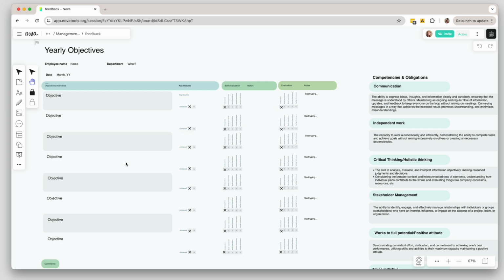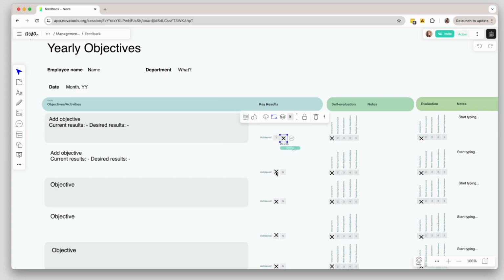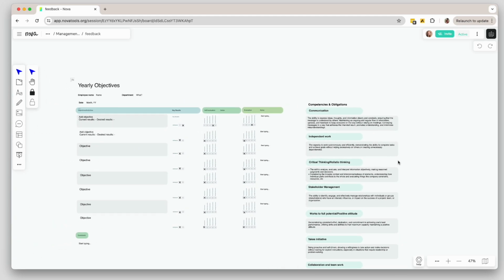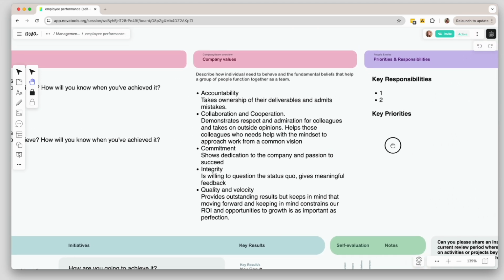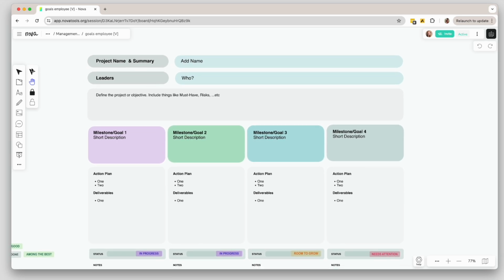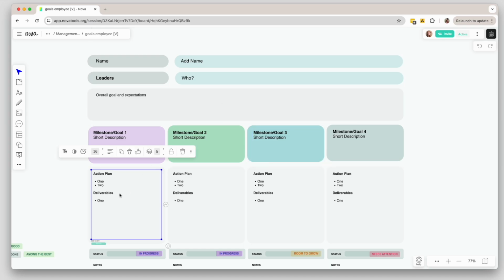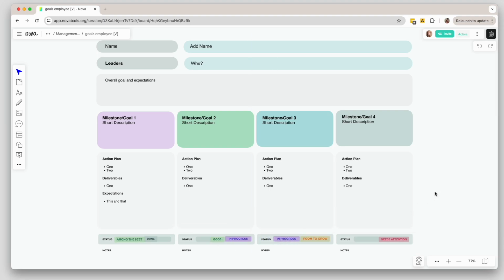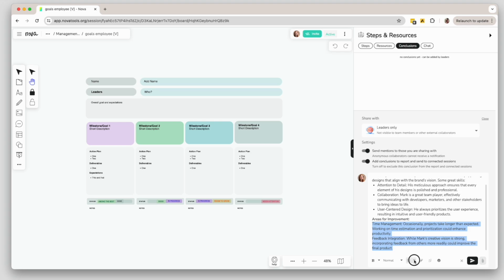Leadership Hub: Employee Objectives & Obligations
Do you often define your team's yearly objectives? If so, this video will walk you through some typical methods and tools that you can use. You may want to define objectives for your team using the OKRs framework. I recommend focusing on team objectives and identifying who owns specific results. This option is very popular as it emphasizes overall teamwork. If you use this tool, it will provide guidelines on how to think and define OKRs.

If you are trying to provide a list of individual goals for each employee to discuss their performance and achievements later in the year, you may find these tools useful. We will start with the Employee Objectives and Obligations tool and then move to the RPO Employee Tool, finishing with a simpler version called Goals and Milestones.

1) Employee Objectives and Obligations
This tool looks like this: you define key objectives for the year and the expected results. During any employee feedback period or performance review, you can add the results that have been achieved and mark them as achieved or not. You can ask the employee to self-evaluate their efforts and work, or you can add your evaluation directly. Additionally, there is a section for obligations and attitudes expected for success in the role. These can be removed if not needed but are often useful. The template provides some examples.

2) RPO Employee Tool
This tool is quite similar to the previous one. The main difference is that it doesn't include obligations and attitudes but instead focuses on providing the employee with the overall company objectives for the year and defining their key responsibilities. This gives the employee a general overview of what the company and team are trying to achieve.

Goals and Milestones
This is probably the easiest tool and can even be used for projects. In the template, you will usually see "project name," which you can change to "name." Here, you can add the name of the person providing the feedback. This section allows you to add an overview of the goals at a high level and the expectations you have for the employee. Choose four top goals as key priorities and add them here. You can also add deliverables or expected details. At the bottom, during the feedback or review period, you can add the status and overall performance by moving the tags and adding your notes. The best part is that if you provide feedback multiple times during the year, you can turn any of these into recurring sessions (e.g., three times a year) and see how the status and your notes change. If you share this with the human resources team or the employee, they will be able to see the progress as well.

These are some of the best ways to define key objectives clearly for employees so they understand what they need to prioritize and how their work will be evaluated.